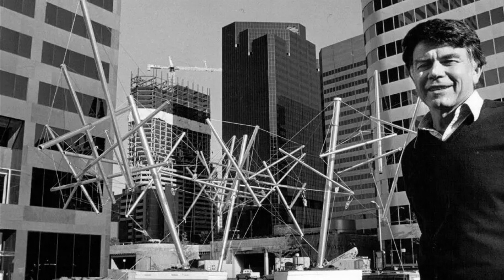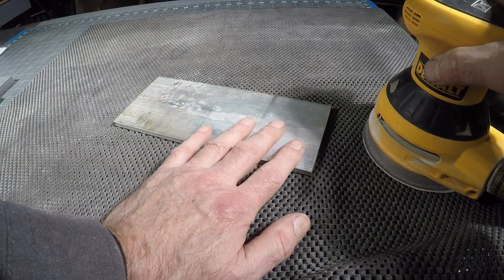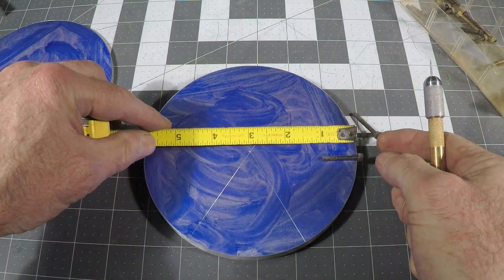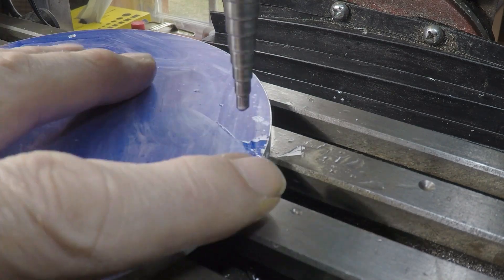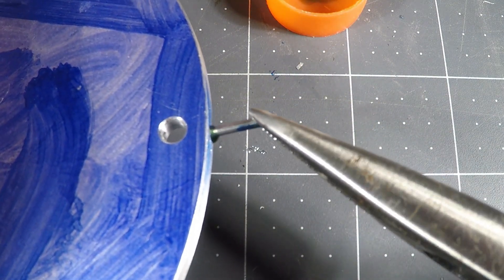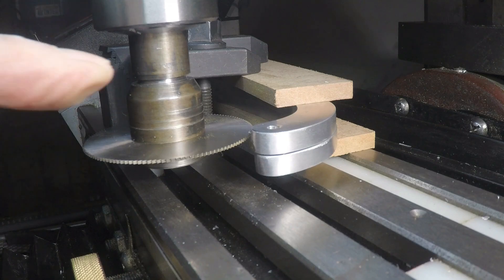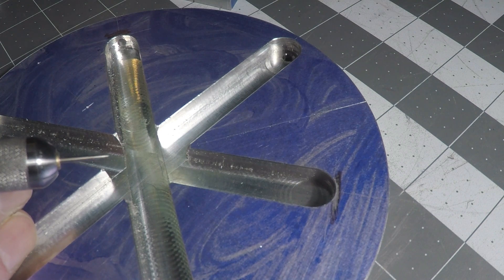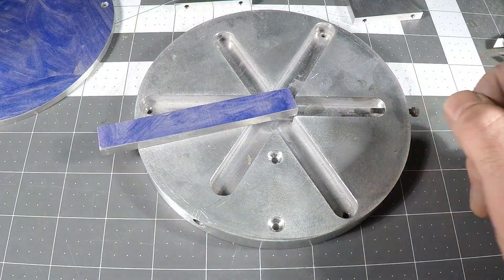Making a tensegrity structure part 1 of 2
I was inspired by tensegrity sculptures made by Kenneth Snelson in the 1970's and decided to make a simple pedestal using this structural design.  Here's more info about him
This is part 1 of 2 in which I construct most of the components.

Used or referenced in this video:
Kontax Tensegrity Table used as my design reference
Stainless Steel Center Finding Ruler
Optical Punch Set
Tensegrity kit shown in my video

6 Piece Spotting Drill Bit Set, High Speed Steel, Short Length 120 degree, Uncoated
7 Piece center drill bit set
3pcs 3/8"/10mm Shank Indexable Carbide Lathe Turning Tools Insert Holder Bit Set
5Pcs 3/8" Inch Indexable Carbide Insert cutters with TCMT110204 Carbide Inserts
2" diameter Indexable End Mill with 3 - Tpg32 Carbide Inserts, 3/4" Straight Shank
2" Boring Head R8 Shank 1/2" Carbide Boring Bar Set
3 Spring Caliper set 8" / 200mm - Inside/Outside/Divider
Brownell Oxpho-Blue Professional Grade Cold Blue